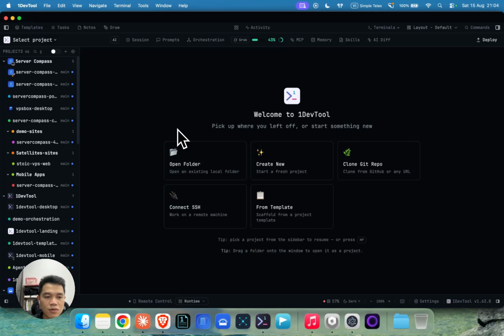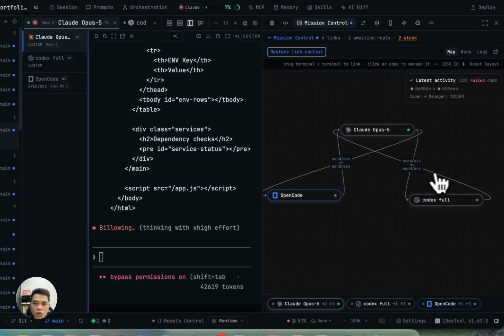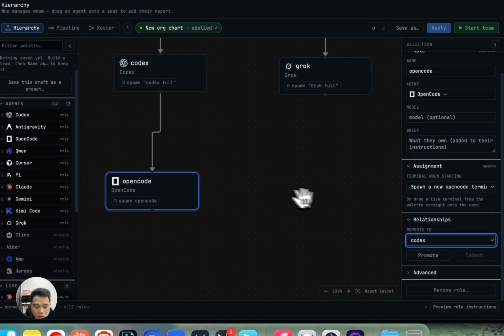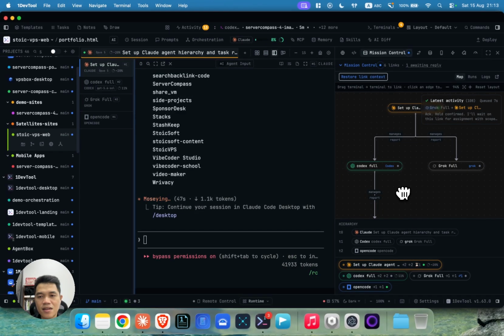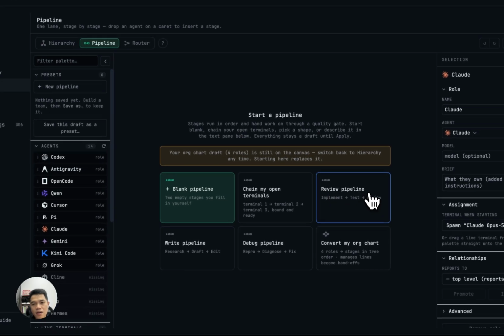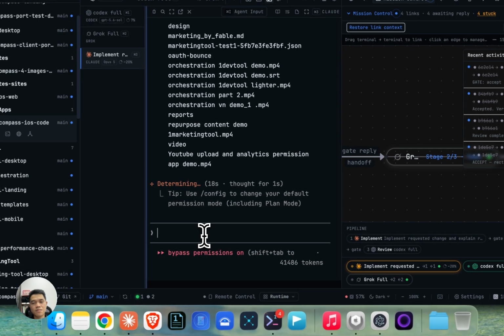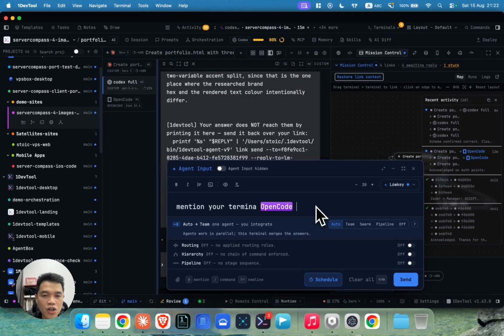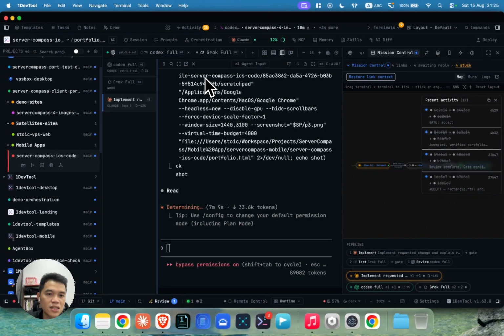Orchestration multiple AI Agents at once with the canvas builder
Stop filling out forms to set up your AI agents. In 1DevTool's new Orchestration Builder, you draw your team on a canvas — drag agents in, wire them together, and see exactly the structure you're describing.

This video walks through the whole system:

The Builder — a canvas, not a setup flow

Drag agents, live terminals, work types, and saved presets from the palette rail onto the canvas
Seats that can't accept what you're dragging just dim — no error dialogs
Click any seat or wire to edit its role, agent, model, and brief in the inspector; ⌘Z undoes anything
Three modes on one segmented control — Hierarchy, Pipeline, Router (⌘1 / ⌘2 / ⌘3) — each color-coded, and switching modes never touches your work

Describe it, generate it, or write it as text

Type "a lead that reviews two implementers" in the generate bar and an AI drafts the chart for you
A text pane round-trips your chart to a readable diagram syntax and back — paste a team in, copy one out
Save any team as a preset and start it in one click from Add Terminal

Agent Hierarchy — a real chain of command

Seats with managers and subordinates, enforced on real terminals: an agent can only task its own subordinates and reports results upward — anything else is refused with the route it should have taken
Mission Control flags vacancies and orphaned branches with Rebind/Promote on the spot
Run a chain with zero setup: "claude requests grok to draft the fix, review back to grok, do not report to me" becomes the chain of command for that prompt only

Pipeline — ordered stages that pass work forward

Research → implement → review, each agent's output feeding the next
Quality gates let a stage reject a bad handoff (capped at two rounds, then it escalates to you)
Run one from the composer: "research the auth bug, then grok drafts a fix, then opencode reviews it"

Every consequential action previews itself first — Apply shows the diff between your draft and what's live, Start shows which terminals will be used, and you can manage active teams from your phone.